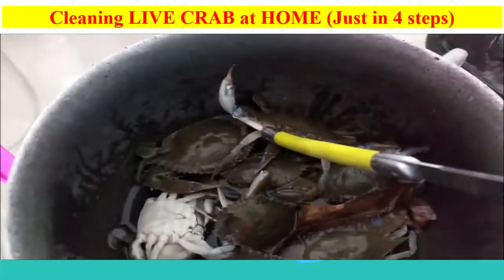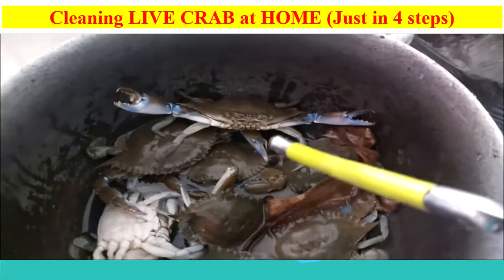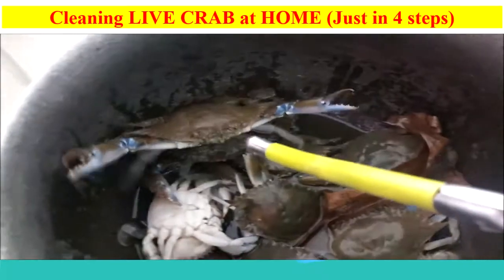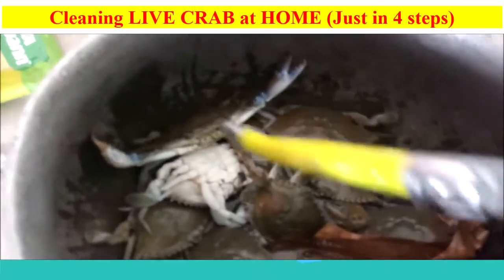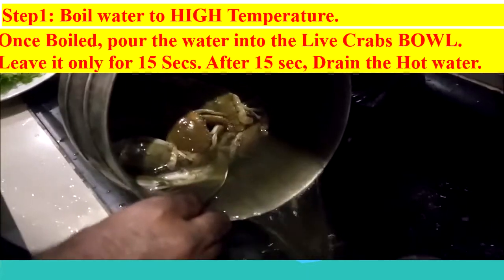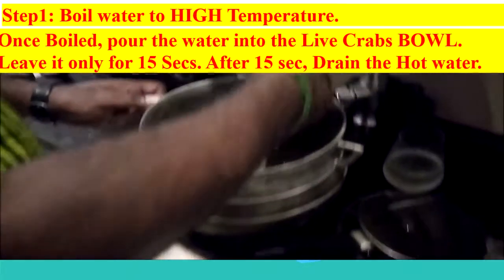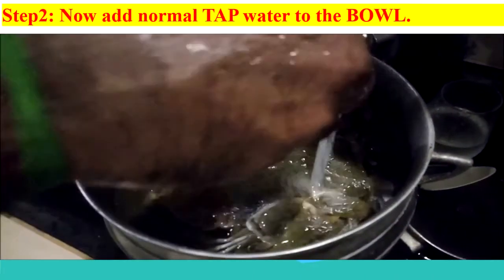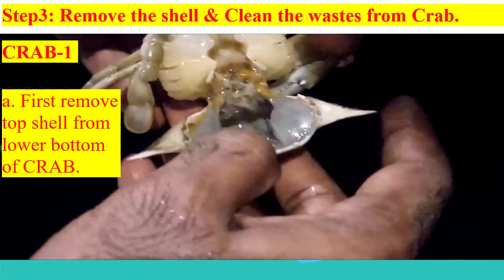Cleaning LIVE CRAB AT HOME (Just in 4 STEPS)